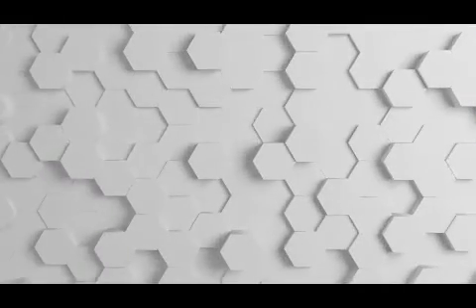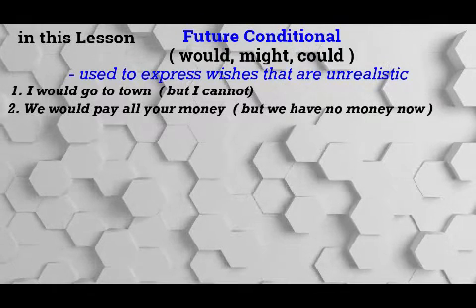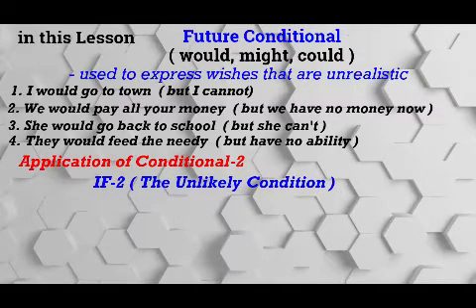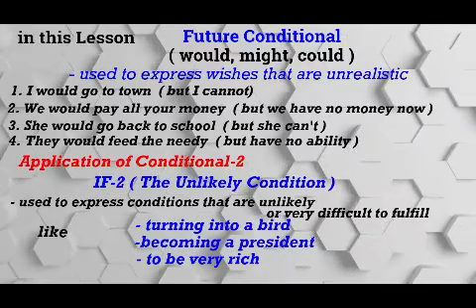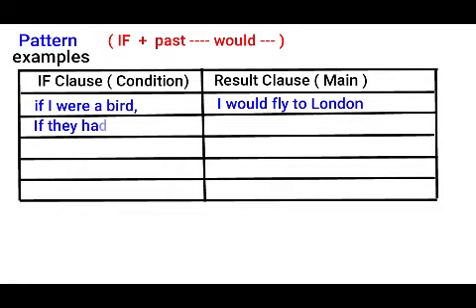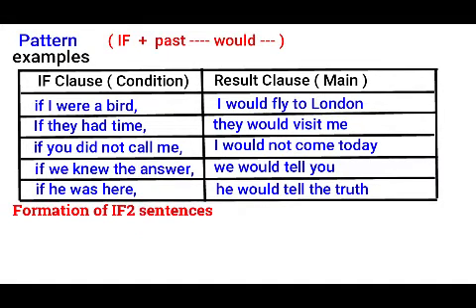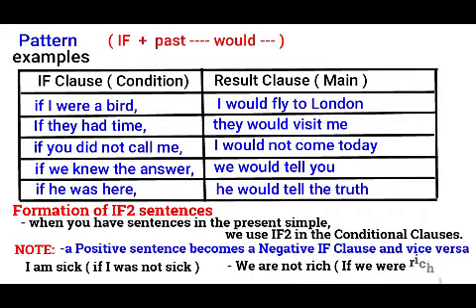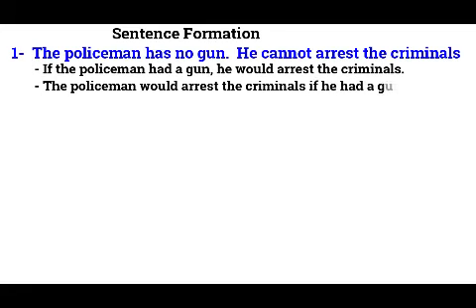English Lesson-25( IF-2 )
The Unlikely Condition( IF-2)